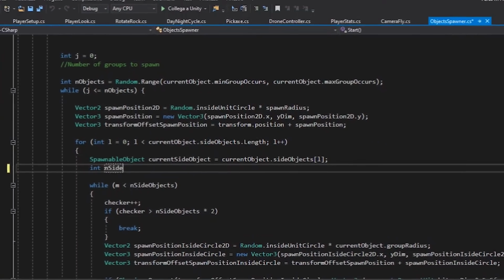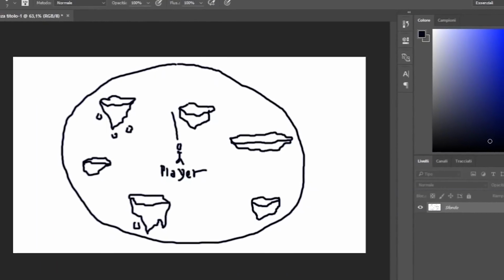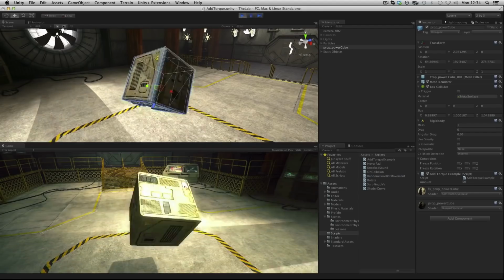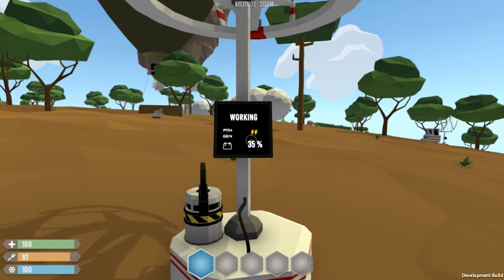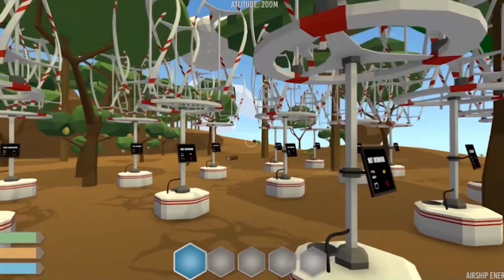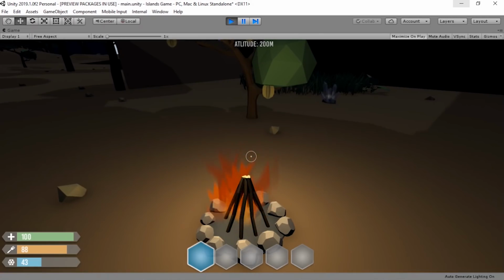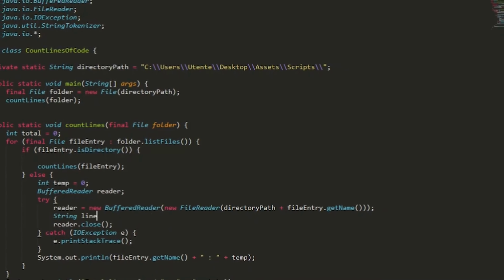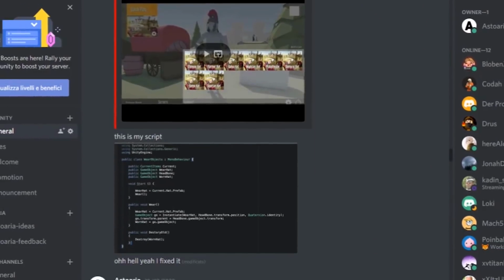1 Year of Unity Game Development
Special devlog of Unity game development ...
It's already been a year, wow!
Hope you enjoy this video :D